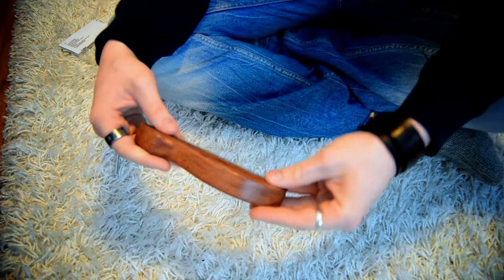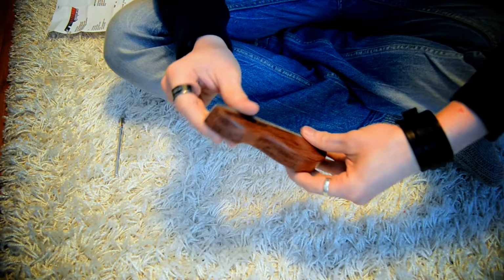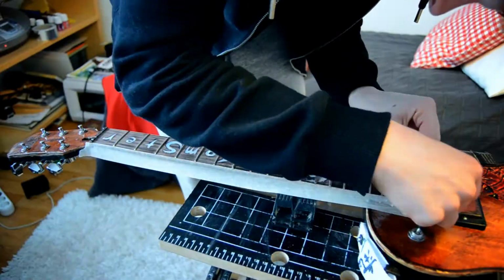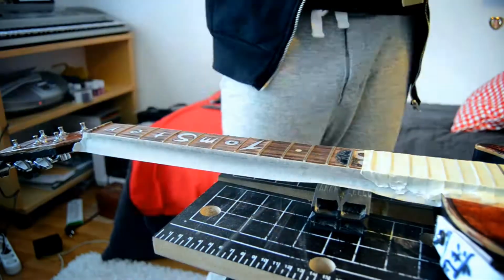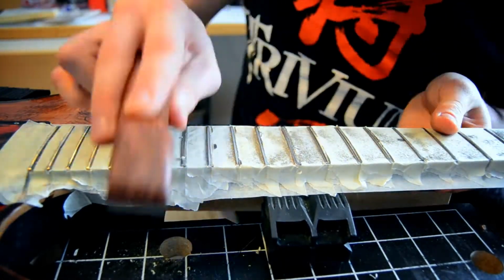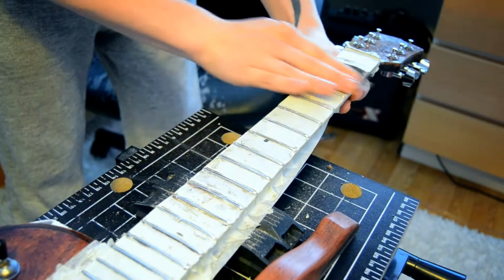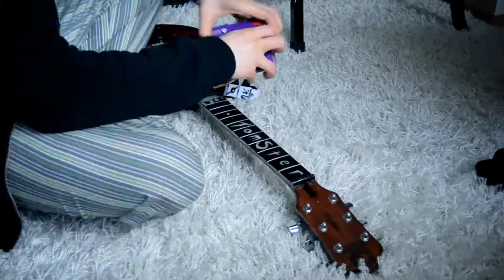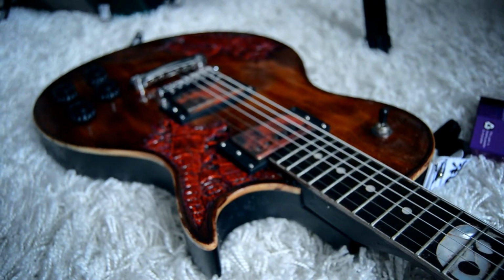Fret Levelling And Polishing (+Crimson Guitars Fret File Review)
In this video I demonstrate how I did the fretwork on my signature guitar.

If there is a demand to do so, I can make a more extensive review of the Crimson Guitars fretfile.

-T